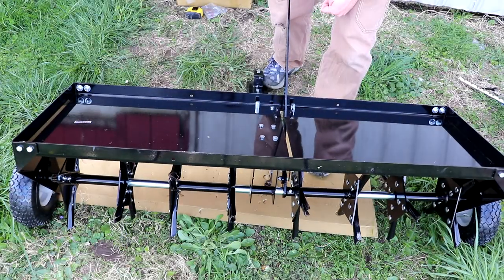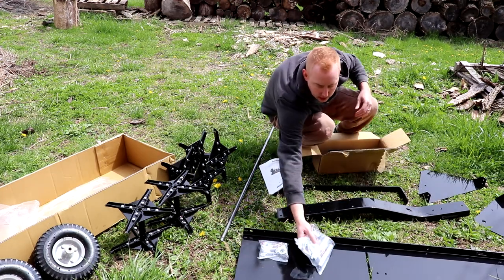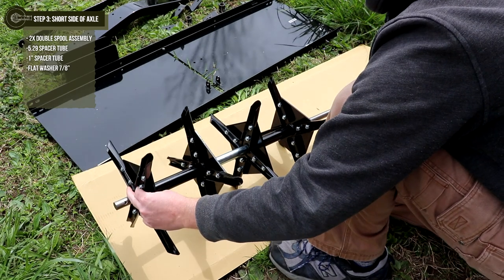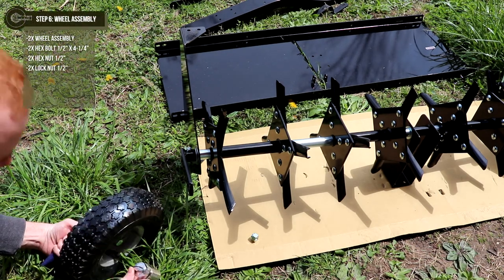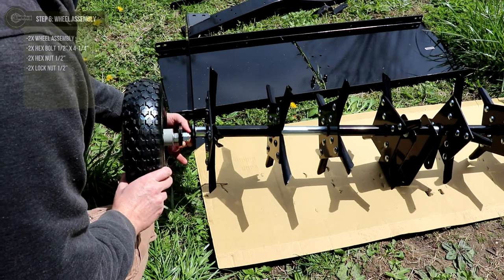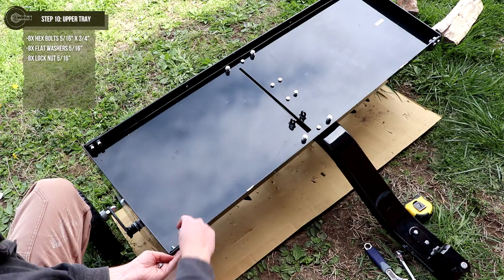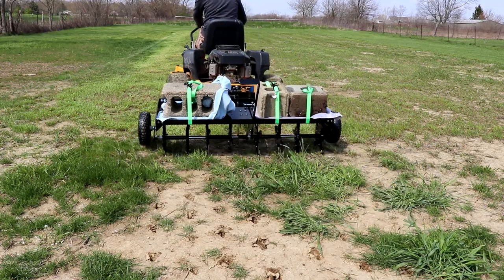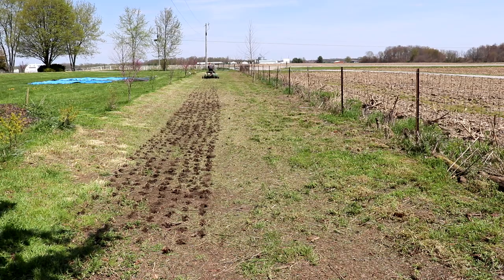Strongway 48in Plug Aerator: Complete Build | 2 Year Review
Today we are assembling and reviewing the Strongway 48in Plug Aerator. I have had this tow behind aerator for 2 years and have used it for several projects around our homestead. It was purchased from Northern Tool and I use it on my zero turn mower. I’ll share my insights as well as take you through the build step-by-step, showing you how to put together the Strongway Tow-Behind Plug Aerator.

Although we are homesteaders on youtube, we want to start out first by saying that we are by no means experts in the homesteading lifestyle. We still consider ourselves to be brand new, starting our family homestead from scratch. Two years ago we moved into this 100+ year old farmhouse with a little less than 4 acres of land, a couple barns, and a whole lot of potential. After being inspired by other homesteading channels, we decided to start our own to document our journey as a homesteading family.

We hope you enjoy and join us for the journey.

Strongway 48in Plug Aerator
Milwaukee Impact Driver
Milwaukee Lithium-Ion Batteries
Leather Gloves
Gardening Gloves
Extra-Long Thornproof Gloves
DiPel PRO DF (all-natural insecticide)
Wide-Brim Hat
Sloggers Rain and Garden Shoe
Gardening Knee Pads
Pasture Grass and Forage Seed Mix
Red Clover Seed